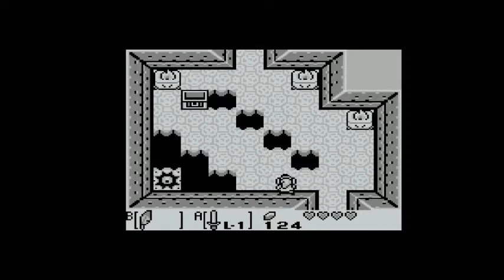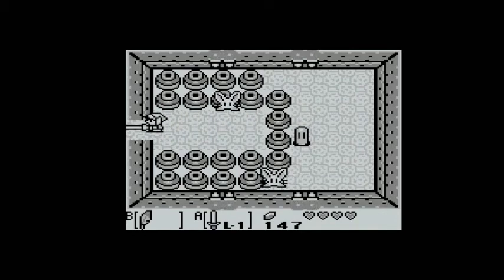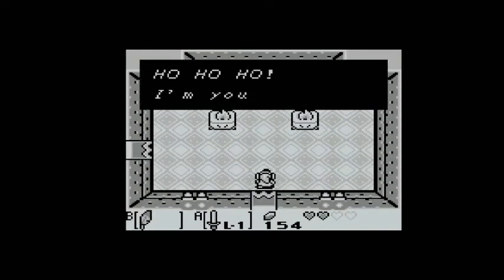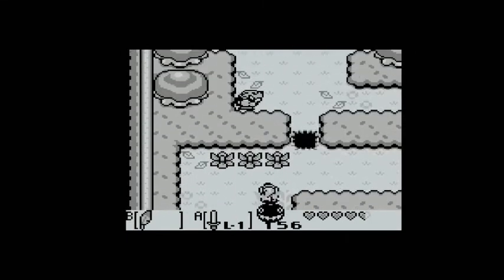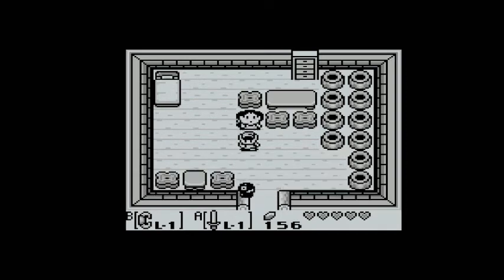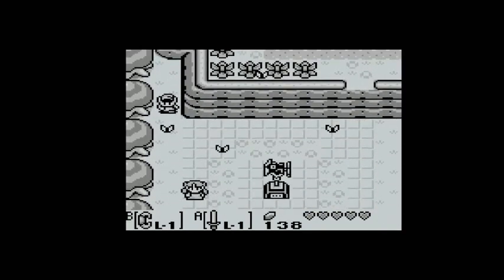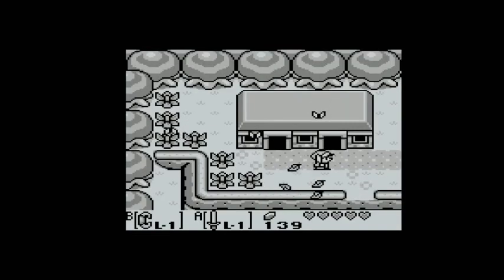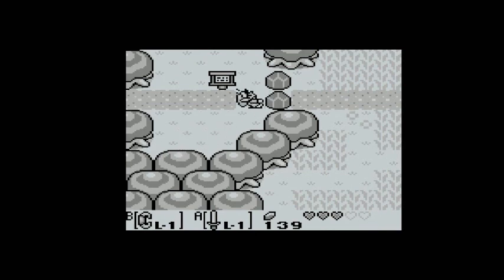Let's Play Link's Awakening - Part 3: The Bottle Grotto